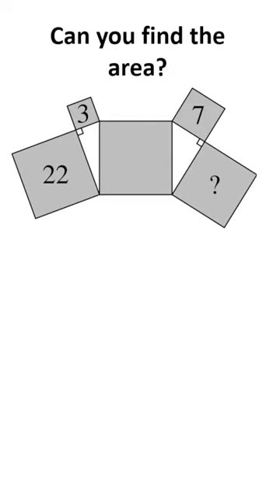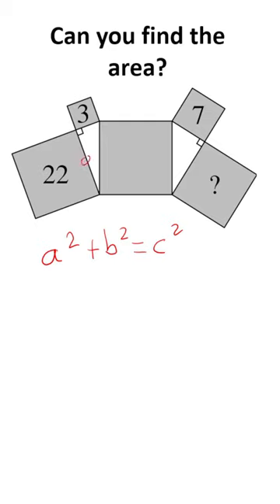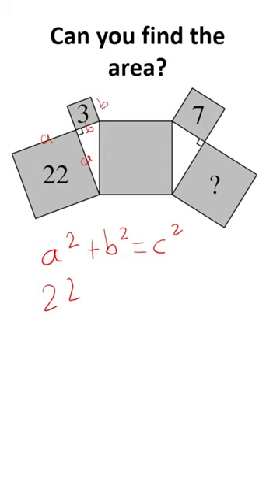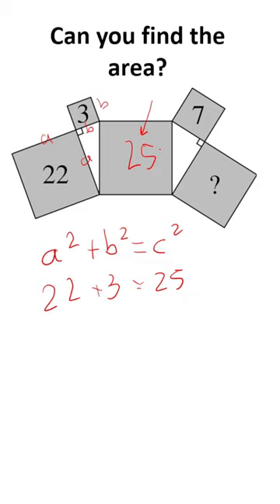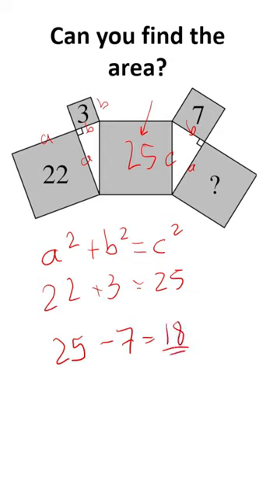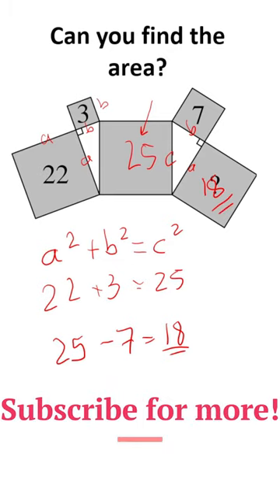How well do you know Pythagoras?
Can you solve this wonderful little puzzle from the 2022 UKMT Pink Kangaroo?